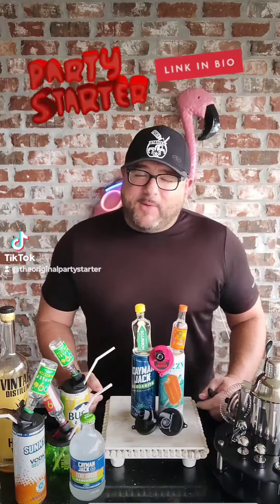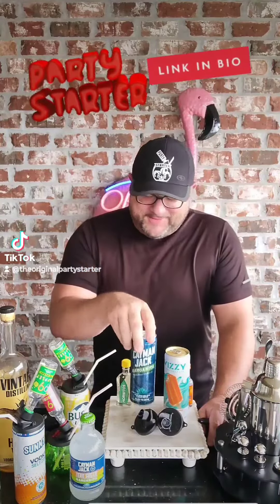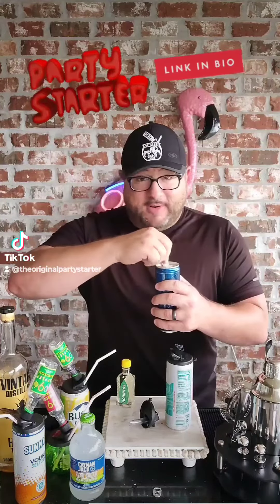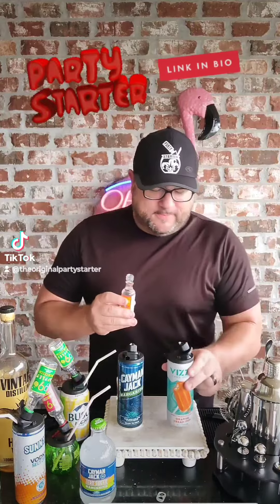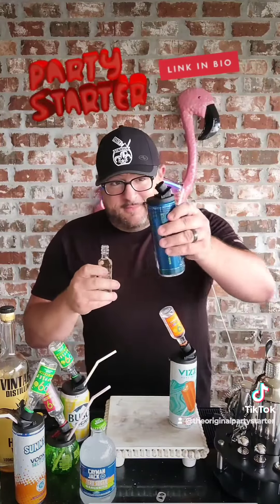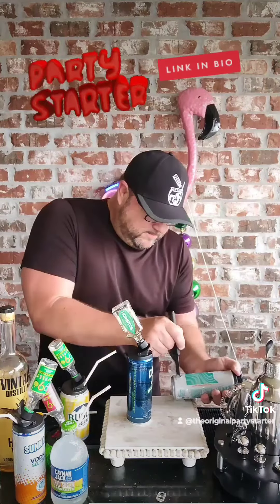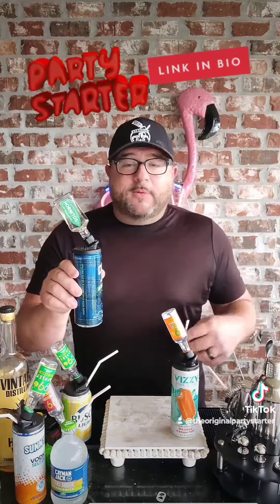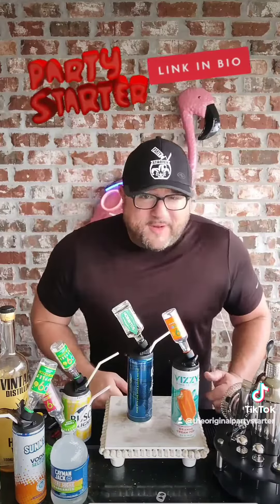Party Starter two combo review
@TheOriginalPartyStarter Party Starter the original party starter two drink special 🙌🍻